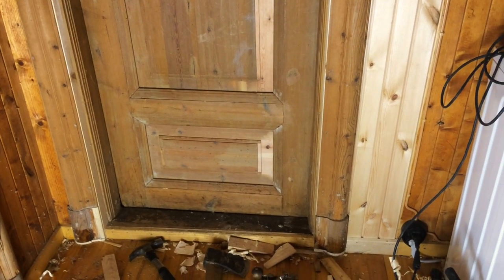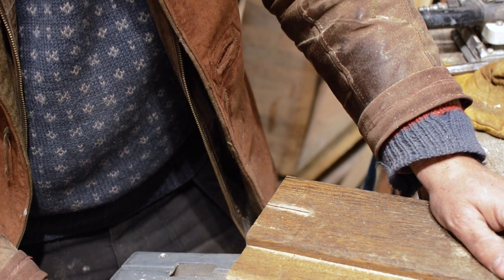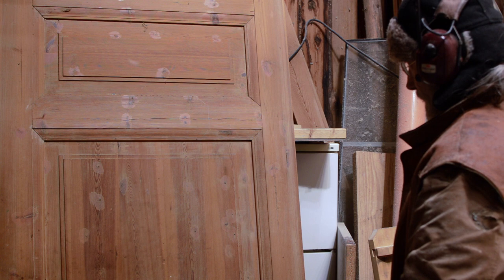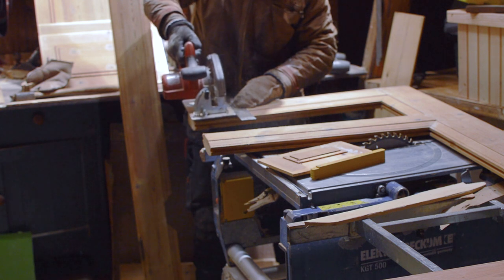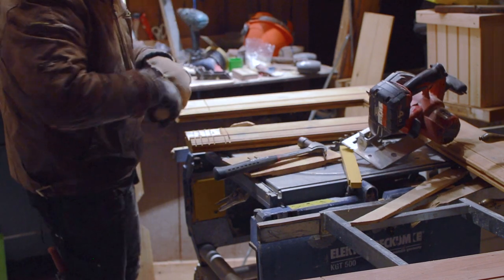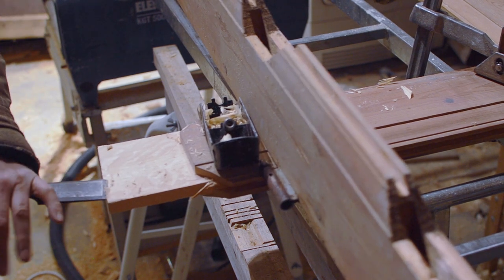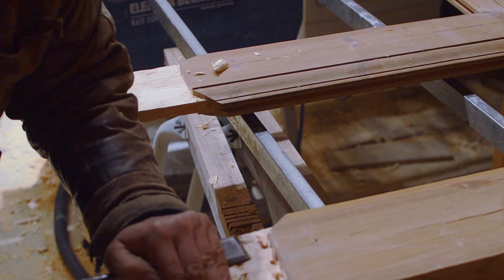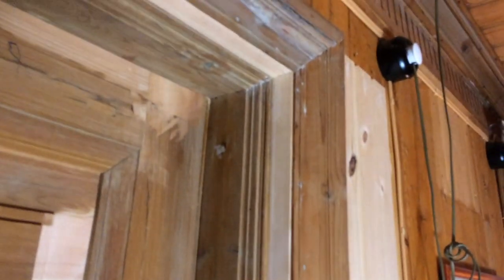🔴Wooden Door Alteration - Arts and Crafts portal re-dimensioned!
film and music ©Lucas Richard Stephens / Bono 2021